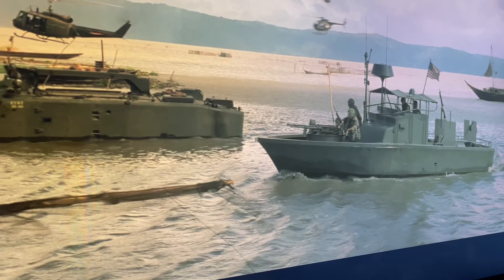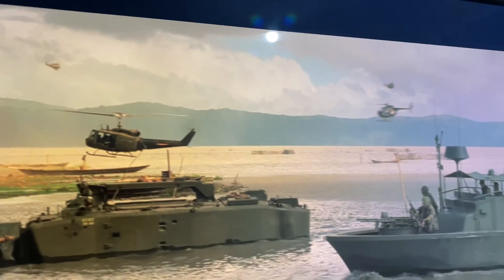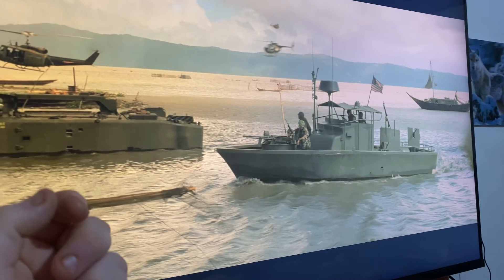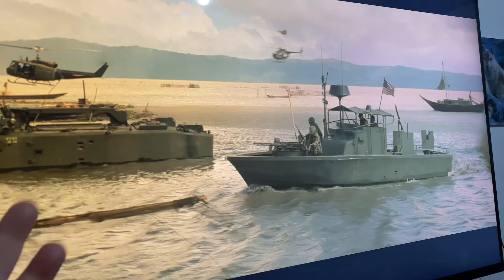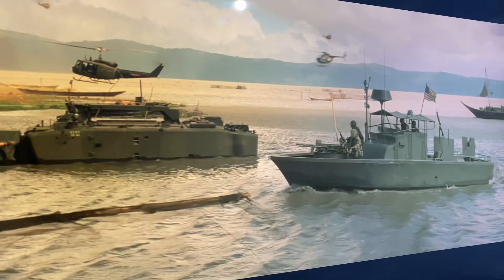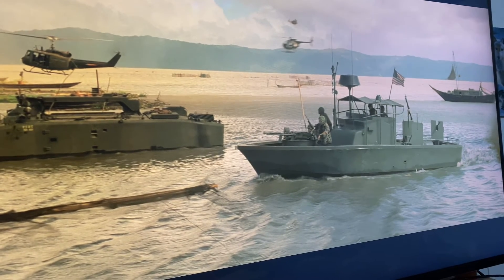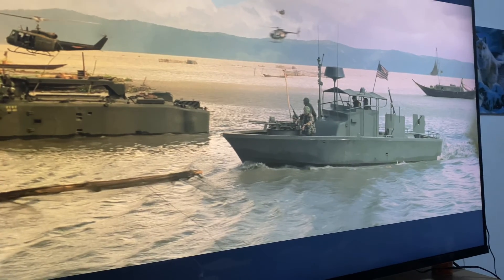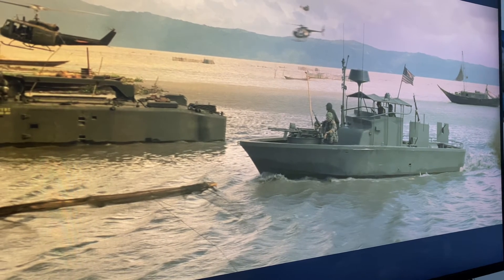looks bad on older films? ApocalypseNow.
So here’s a Cultclassic Movie from 1979 now with the FinalCutVersion Starring MarlonBrando RobertDuvall MartinSheen DennisHopper and KaurenceFishburne ApocalypseNowFinalCut picture quality test. AppleTV I’ve never watched this movie but now I’ve my chance to watch a classic movie. In DolbyVision and DolbyAtmos for perfect sound enjoyment. Now I know it’s a old movie so obviously it’ll have a lot of Film grain fir this particular type of war movie, now at the start you can see a lot of film grain but I don’t think you’re able to clear it up as it’s a old movie let me know guys and gals if you’ve the same problem too. Recorded on Wednesday 26th May 2021.